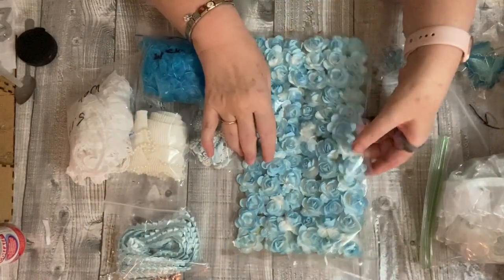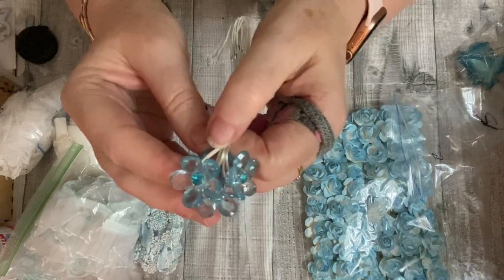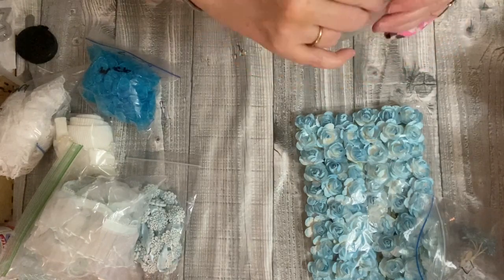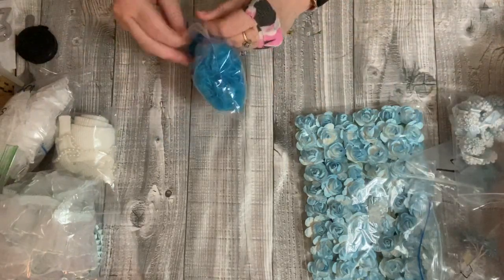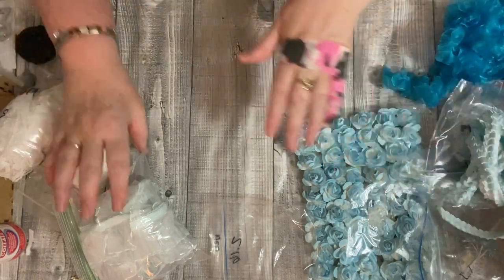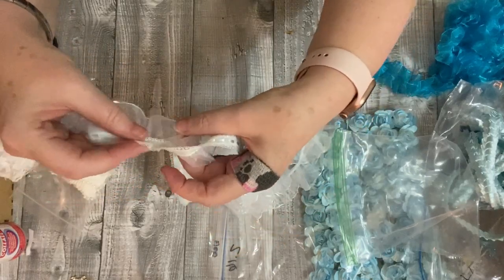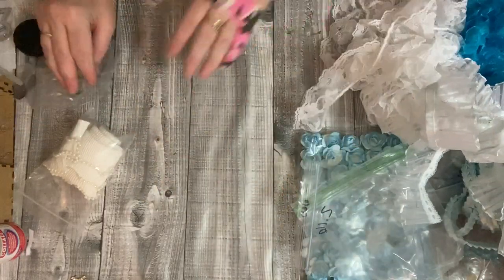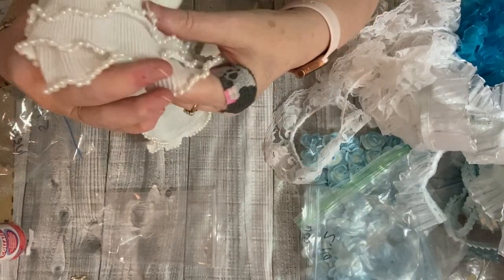KraftSupplies 4 U Dt Package March Adult Only